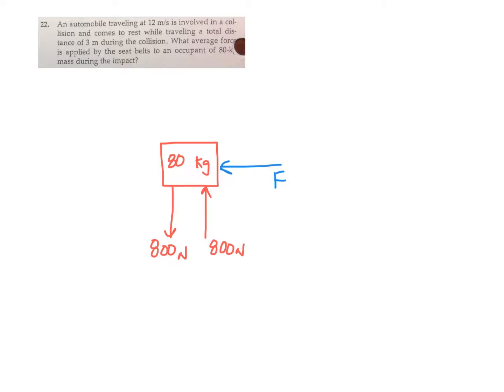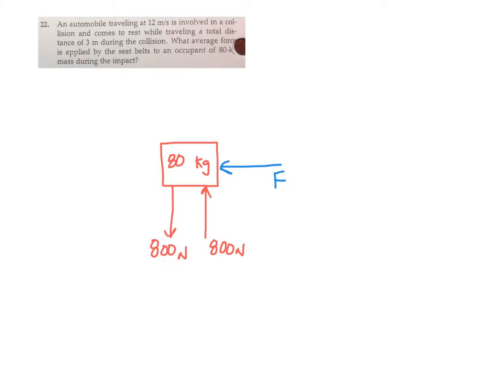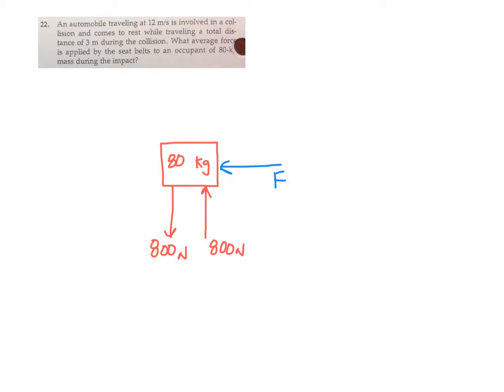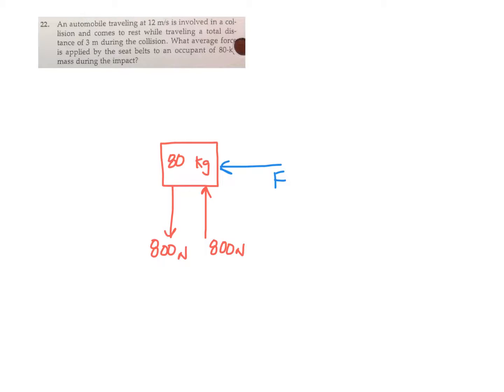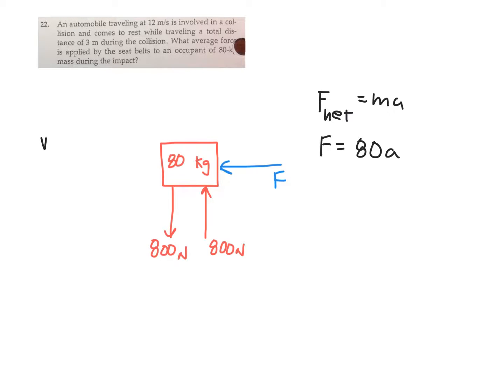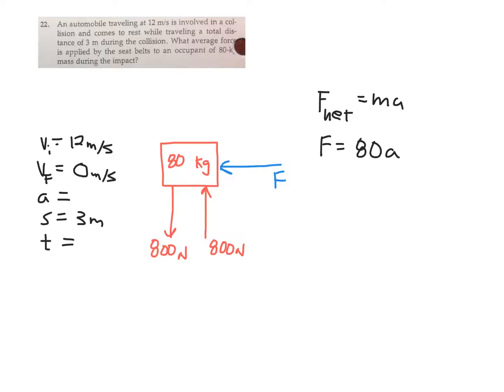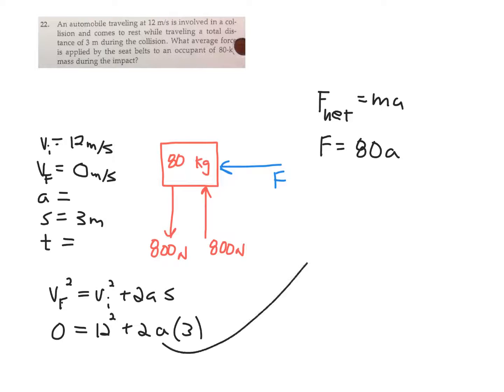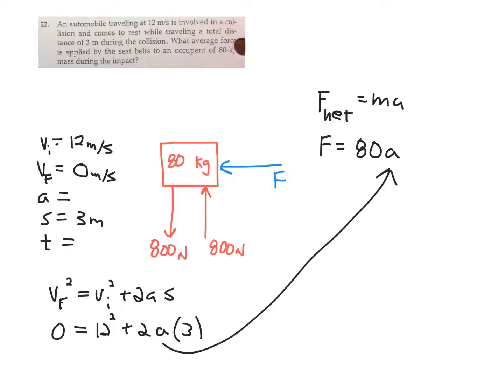Day 37 Honors, 3 Laws #22